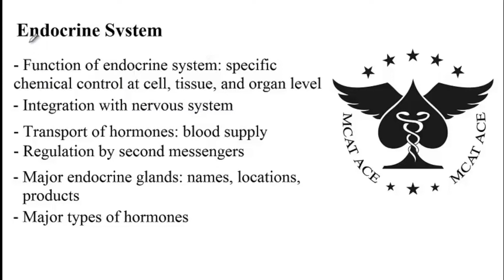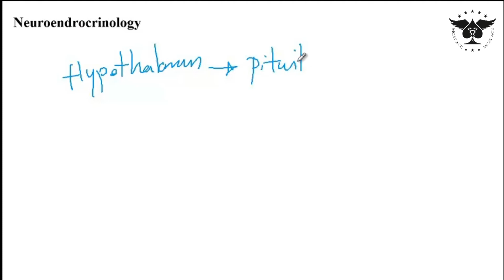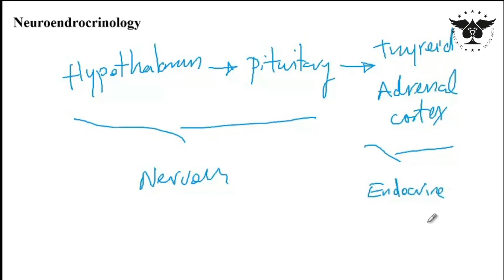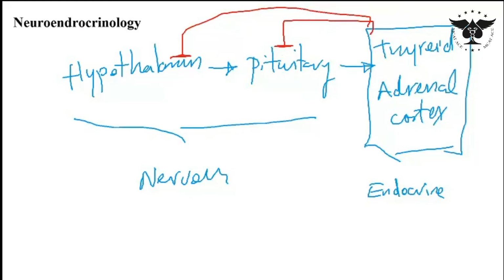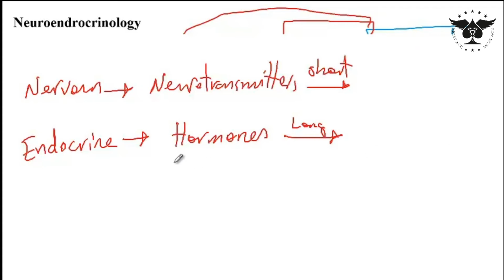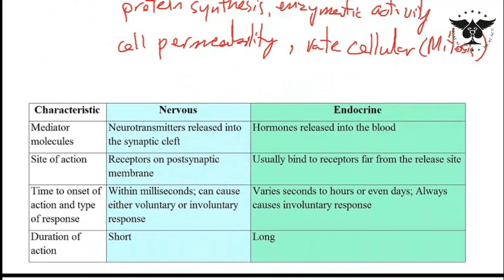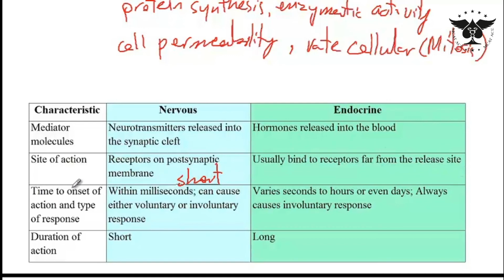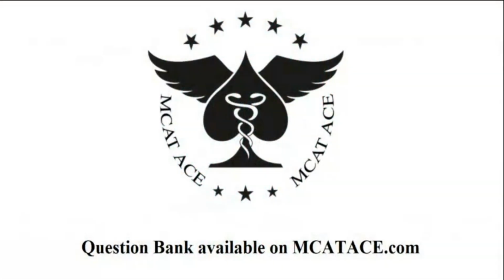Endocrine System | Biology 11 | MCAT ACE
Register now and 60+hrs high-quality educational videos and many more study material

Explaining concepts:-
-Function of endocrine system: specific chemical control at cell, tissue, and organ level
-Integration with nervous system
-Transport of hormones: blood supply
-Regulation by second messengers
-Major endocrine glands: names, locations, products
-Major types of hormones